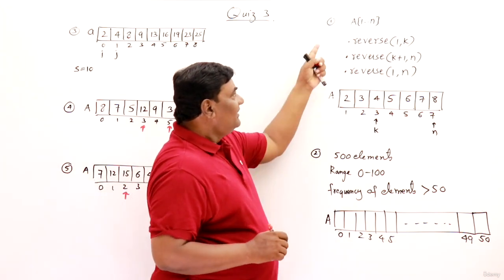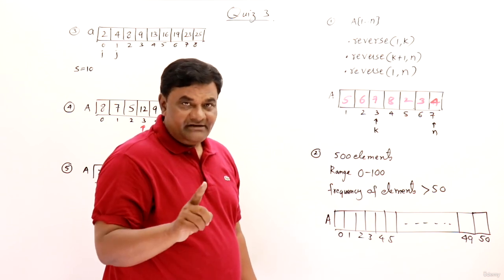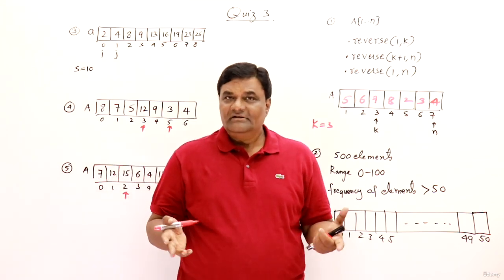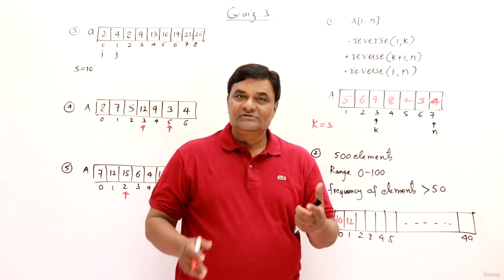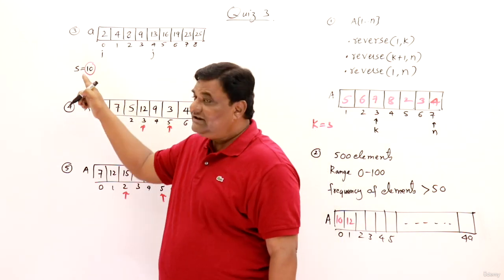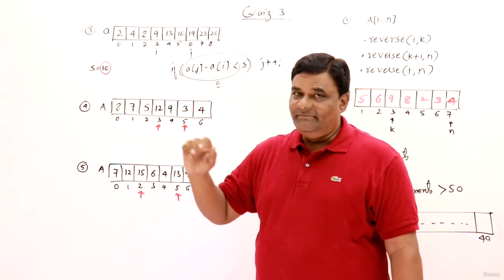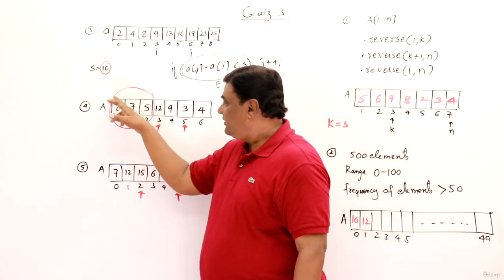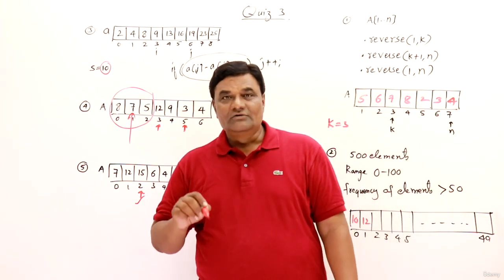130 Solutions for Quiz 3